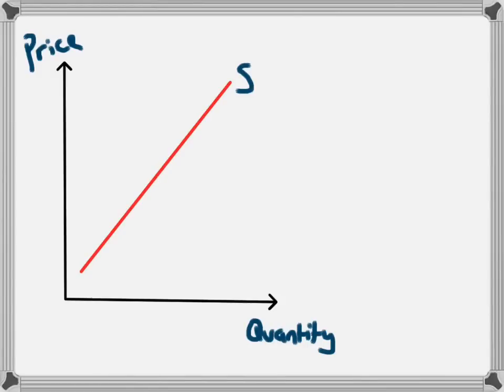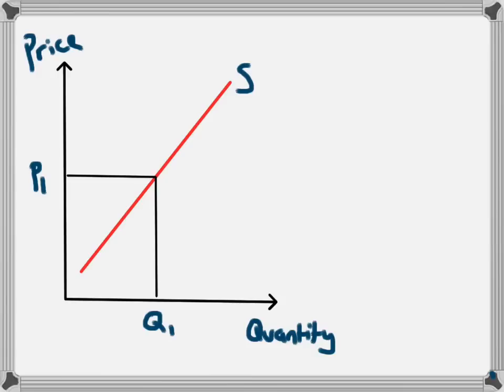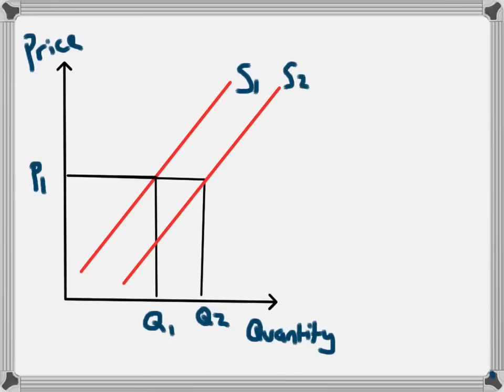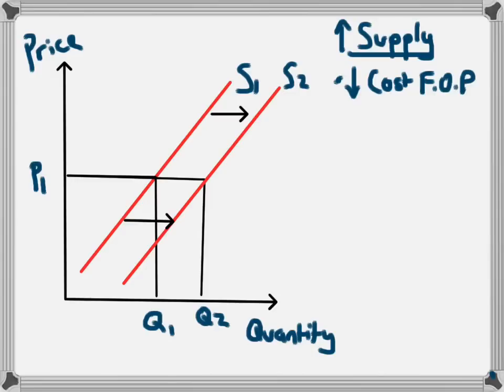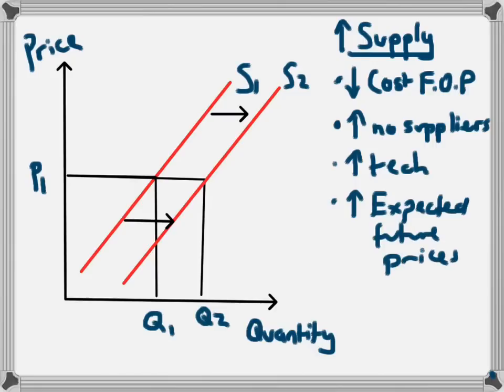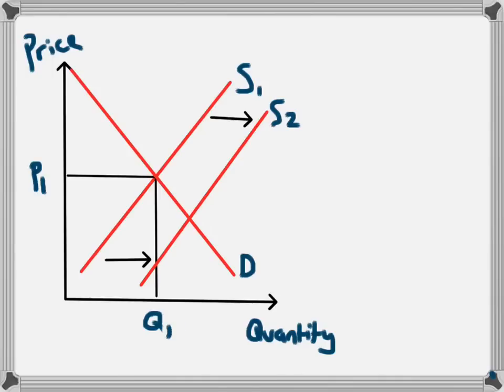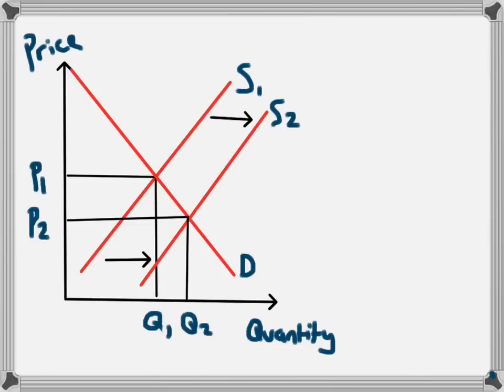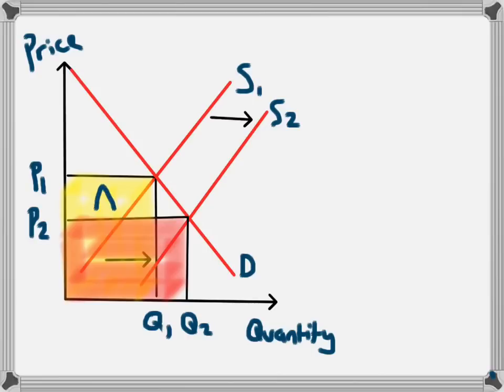Increase and Decrease in Supply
This video shows the effect of an increase in supply or a decrease in supply on equilibrium price and quantity.